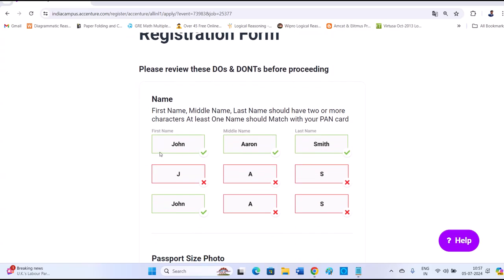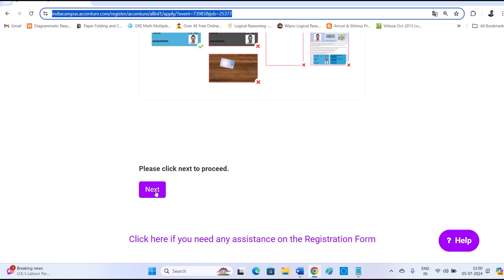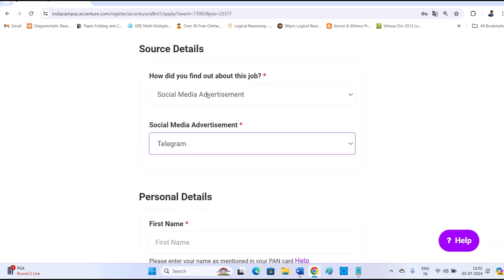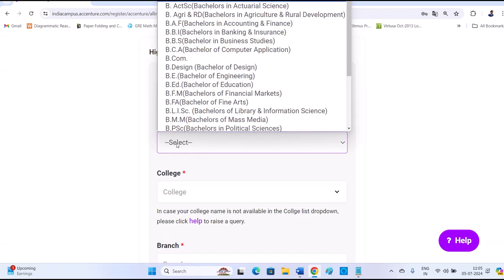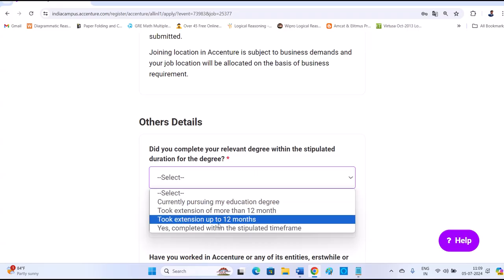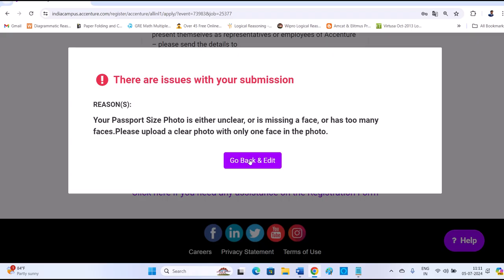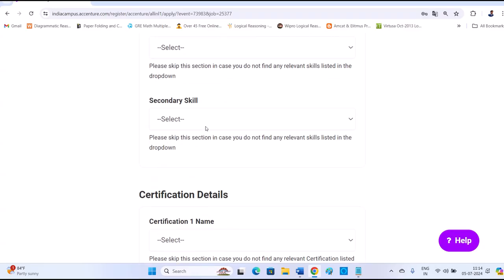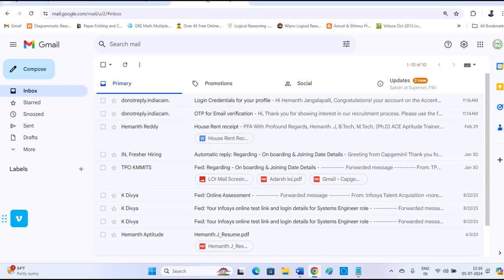Accenture Registration Process & Pre-requisites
Pre-requisites:
1. Passport photo Soft Copy
2. Updated resume
3. PAN Card Soft Copy

Accenture 2021/2022/2023/2024 Recruitment

All Branches eligible
Both Men and Women are Eligible
No % Criteria
3 months gap between attempts is required
0-11 months experience
Course must be completed in Stipulated time (example, BTech in 4 years only)
No active backlogs